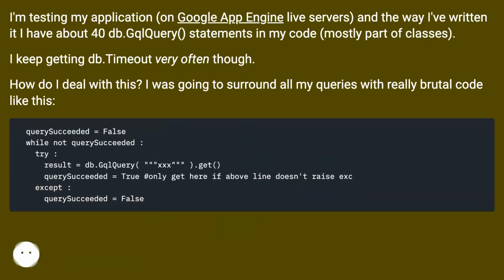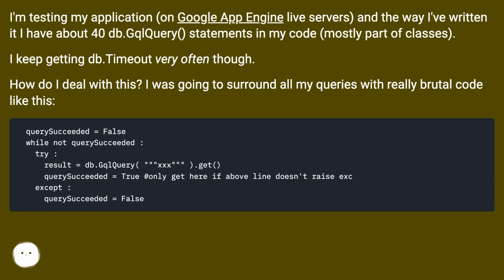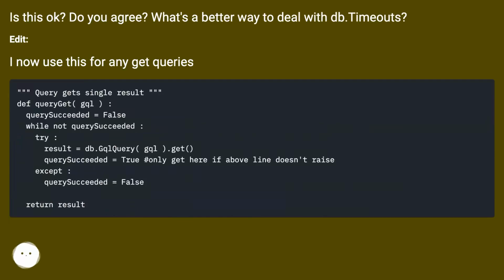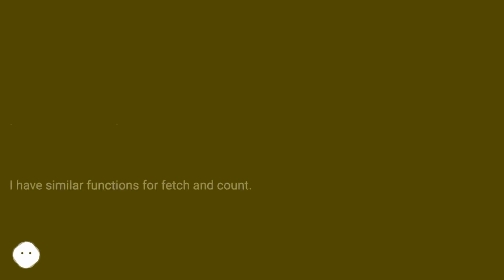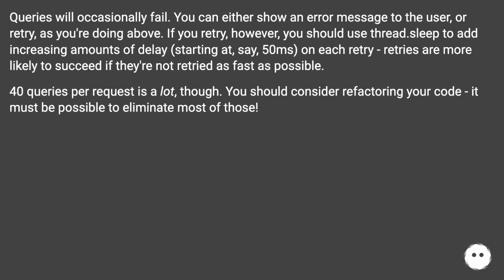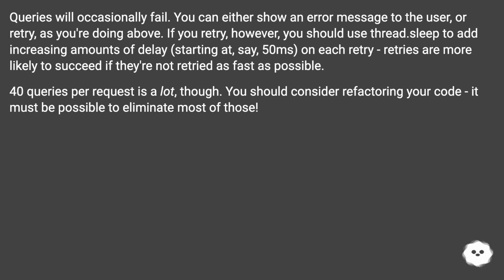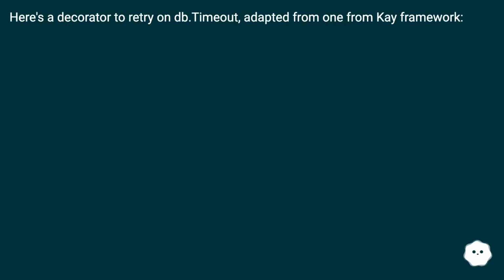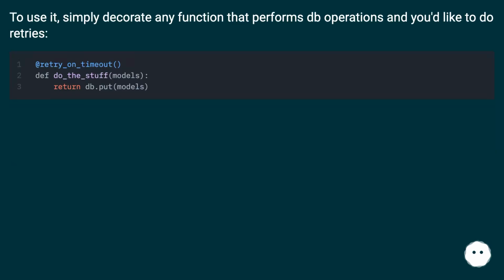Dealing with db.Timeout on Google App Engine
Chapters
00:00 Dealing With Db.Timeout On Google App Engine
00:41 Accepted Answer Score 6
01:15 Answer 2 Score 1
01:37 Answer 3 Score 7
02:16 Answer 4 Score 2
02:33 Thank you